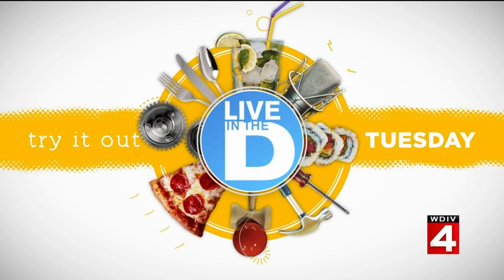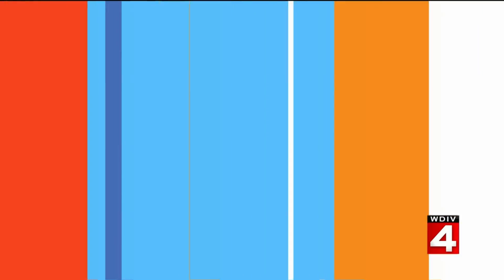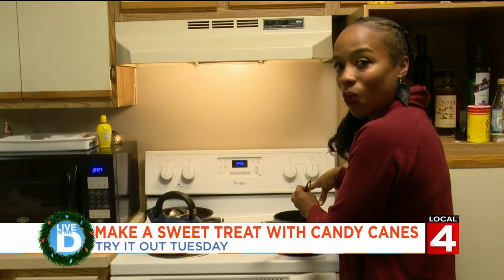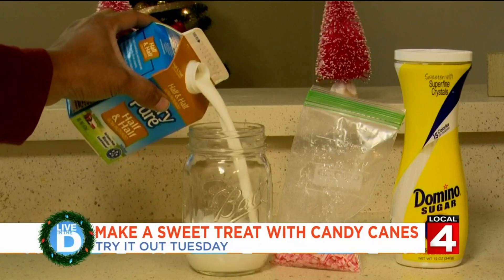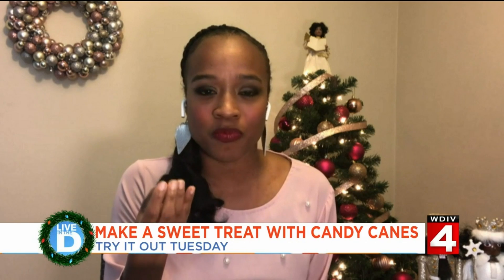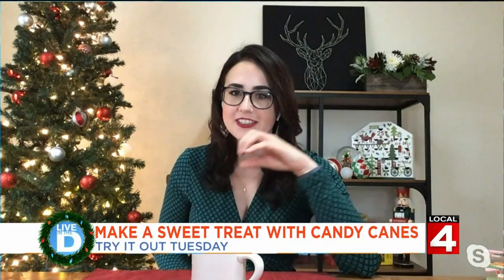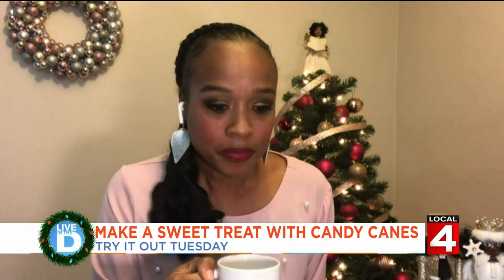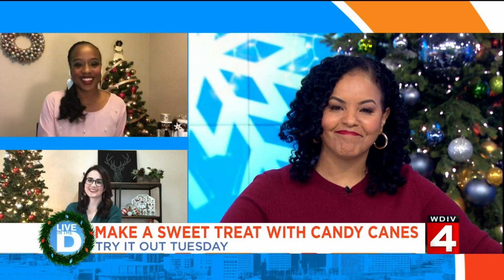Try it Out Tuesday - Candy cane coffee creamer on Live in the D